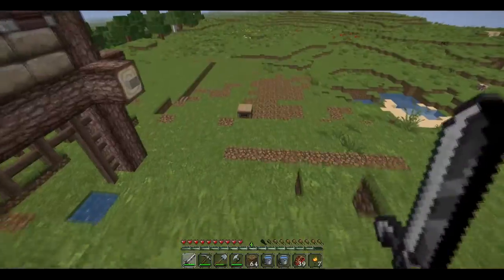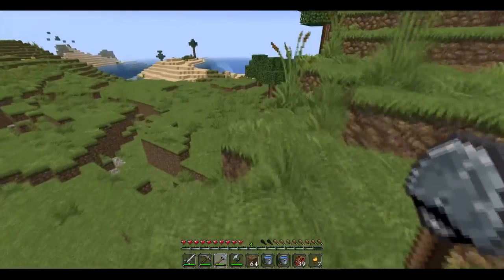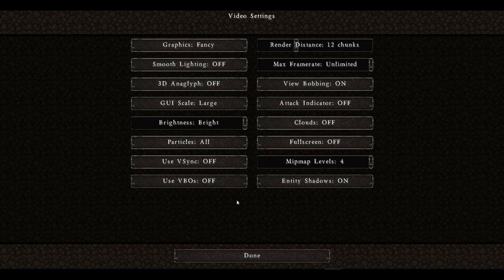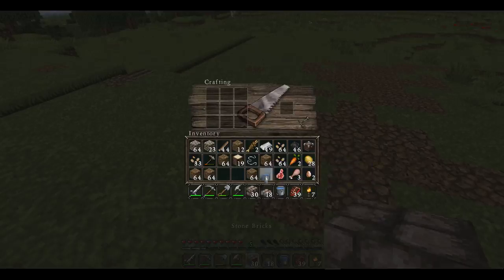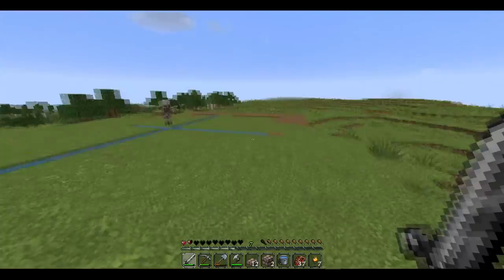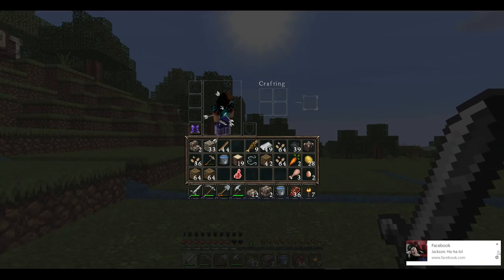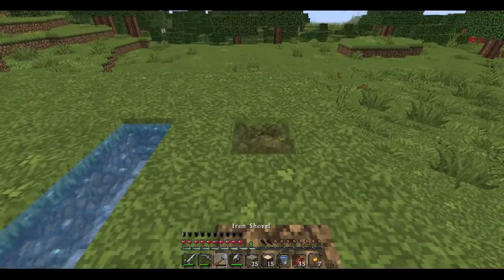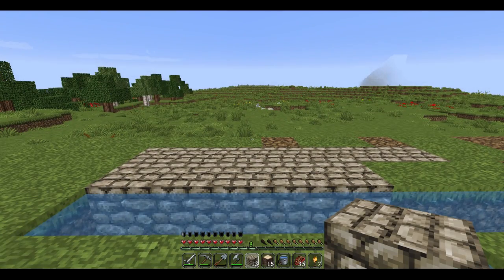Minecraft 1.9 Lets Build: EP2 Water world?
This entire episode is pretty much just to do with the flow of water on my farm. I think I need to set some priorities with my recording lol.

High quality gaming glasses!

Cheap games over on G2A!

Like my Facebook page for awesome sauce content!